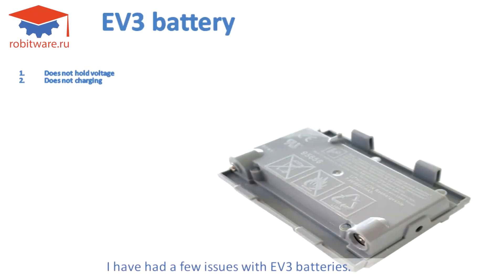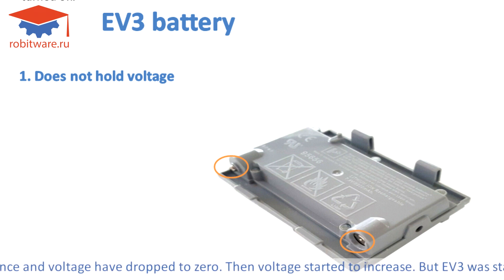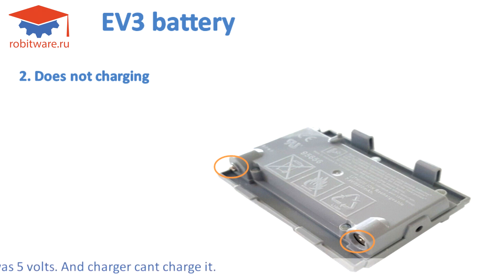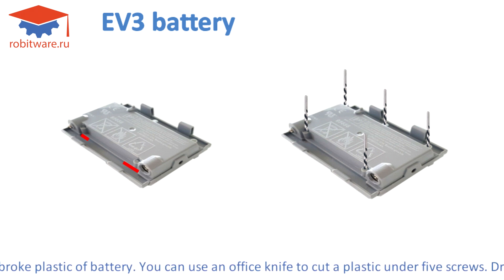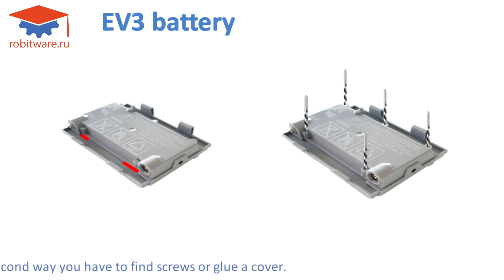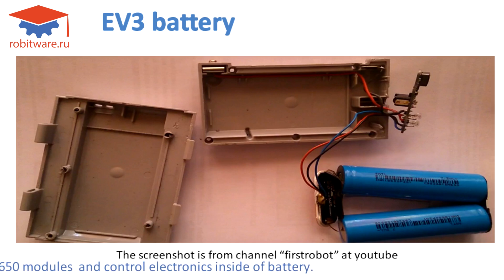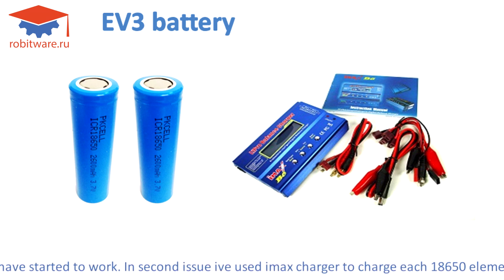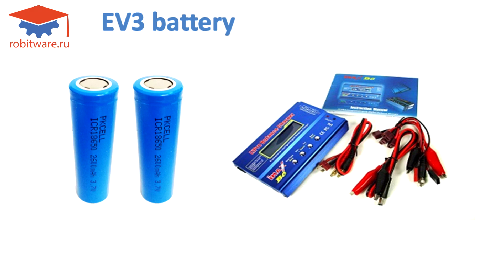EV3 battery issues